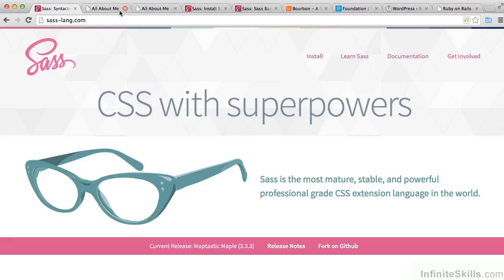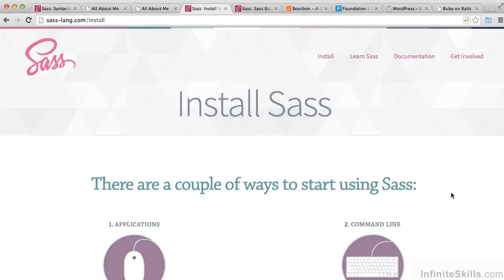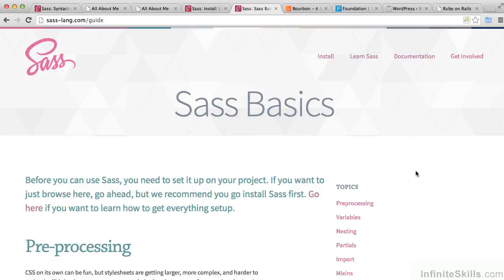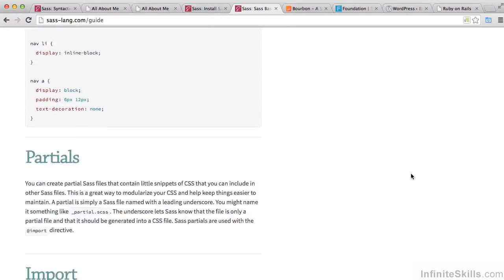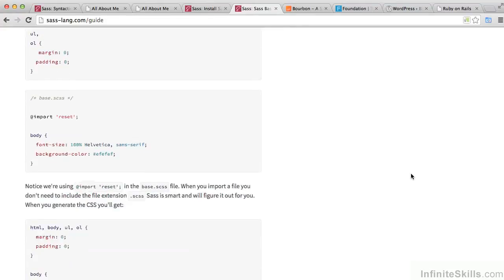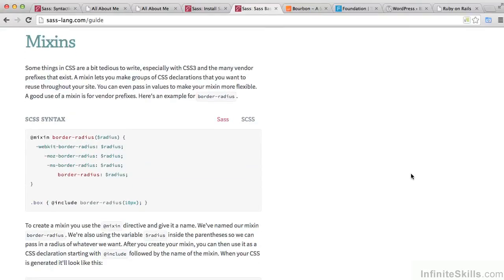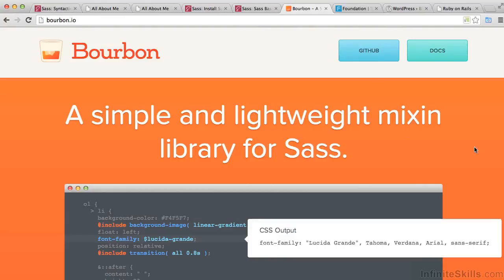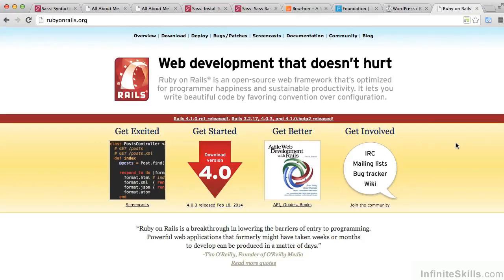Learning Sass CSS Just Got Exciting Udemy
This Sass training course from Infinite Skills teaches you everything you need to know about this CSS stylesheet extension language. This course is designed for the absolute beginner, meaning no prior knowledge of Sass is required, however a fundamental understanding of CSS and HTML are recommended.

You will start by learning how to install and use Sass on both a Windows and Mac OS, then jump into learning about variables and nesting. This video training course will teach you about partials, Sass Mixins, and advanced inheritance techniques. Finally, you will learn how to integrate Sass with WordPress and Ruby on Rails.

Once you have completed this video based training course, you will have an in-depth understanding of how to work with Sass. Working files are included, allowing you to follow along with the author throughout the lessons.

    PC or Mac

    Learn Sass and supercharge your CSS

    Web Designers and Developers of all levels

Curriculum